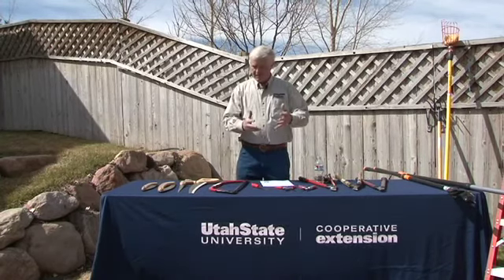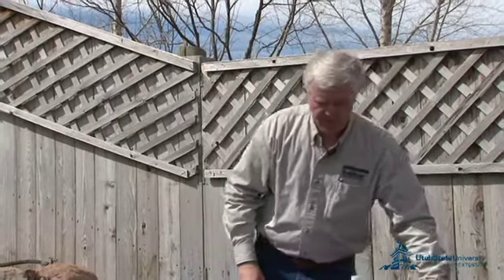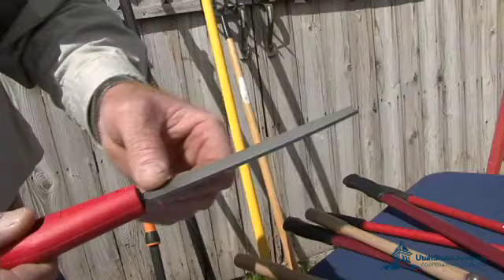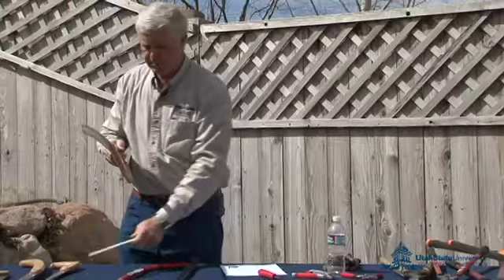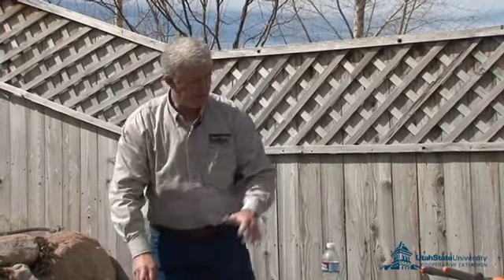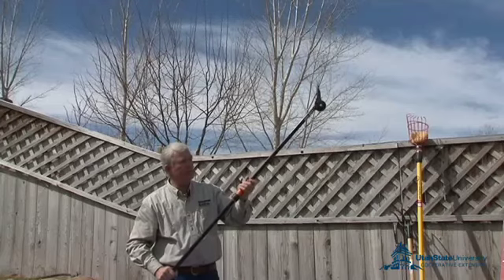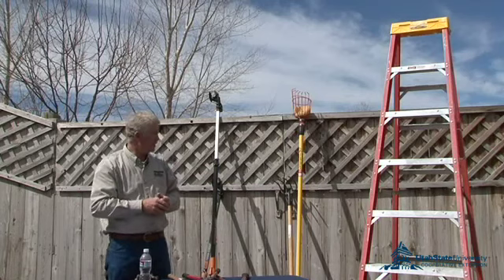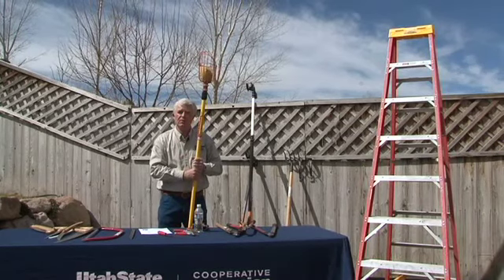How to Choose Pruning Tools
Understand the tools you need for basic and advanced home, garden, and orchard pruning.